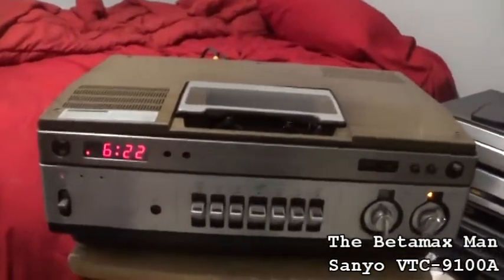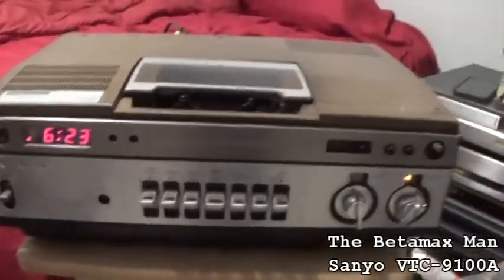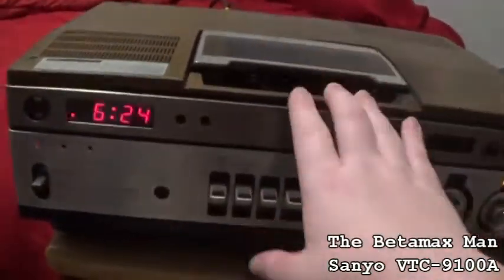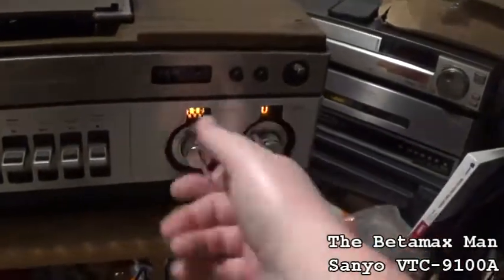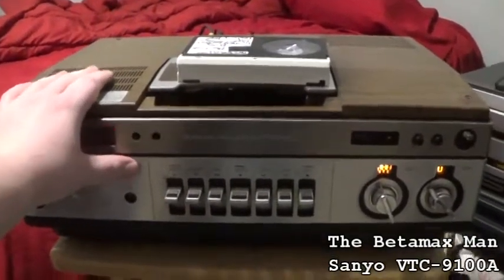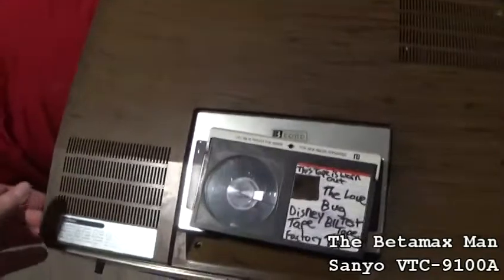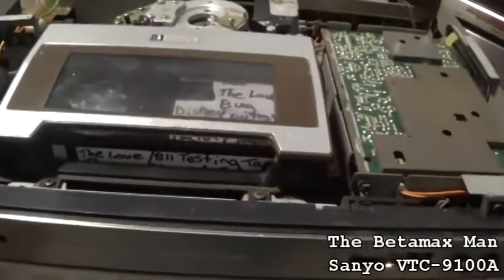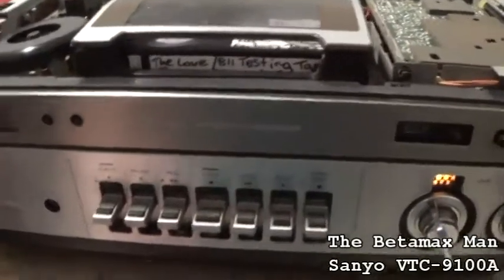A Quick Look At A Sanyo VTC 9100A Piano Keys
We will look at a Sanyo VTC-9100A vintage Beta VCR before repairs will be done its a cool interesting Beta VCR from the late 70s that loads the tape around the head drum when a tape is inserted just like the Sony's did as most Sanyo Beta VCR's dont load around the head drum when inserted the play button had to be hit before doing that we will do a repair video on this really soon.